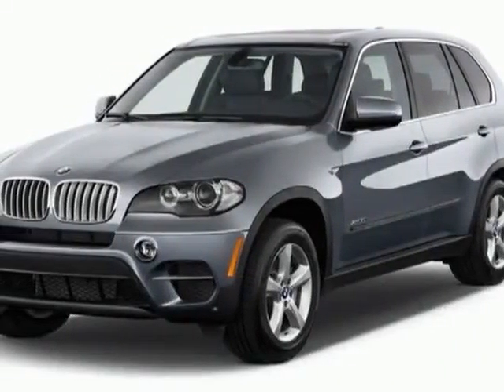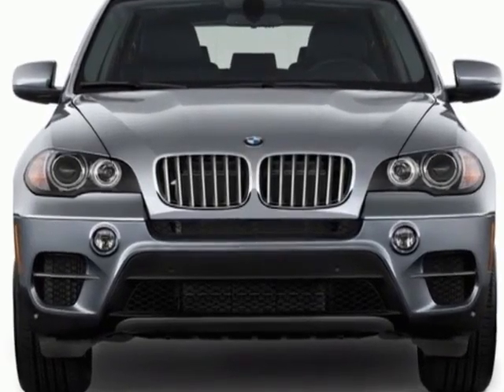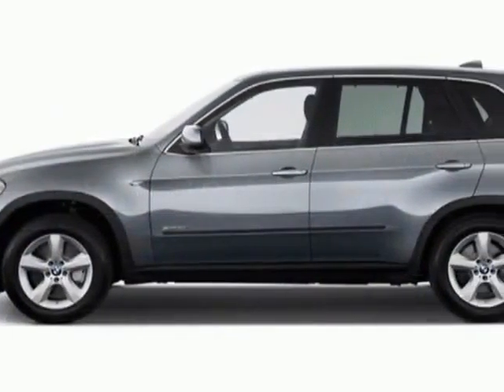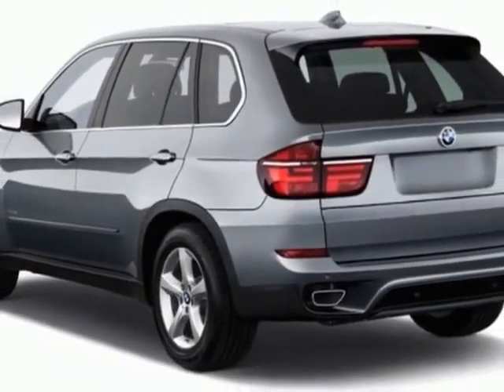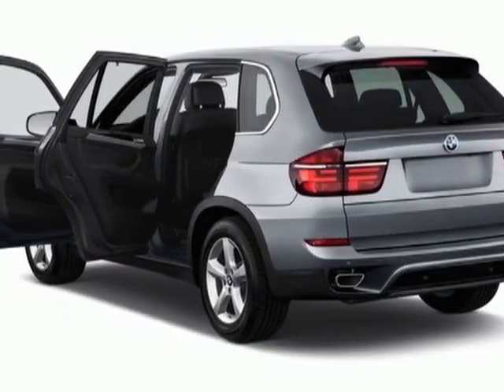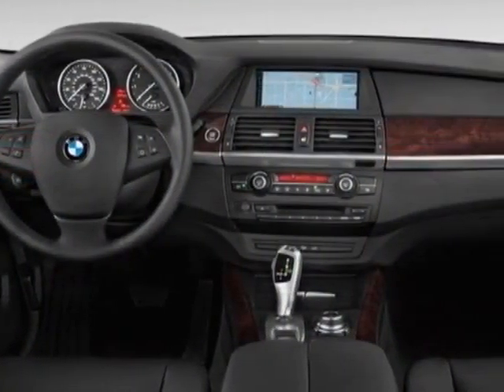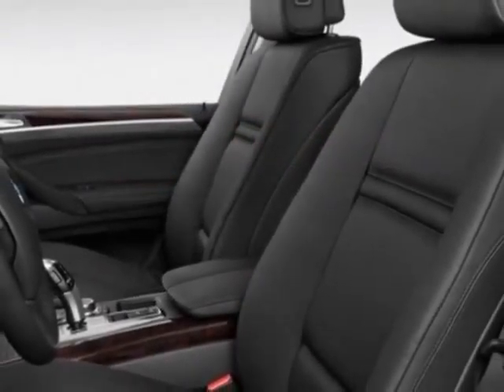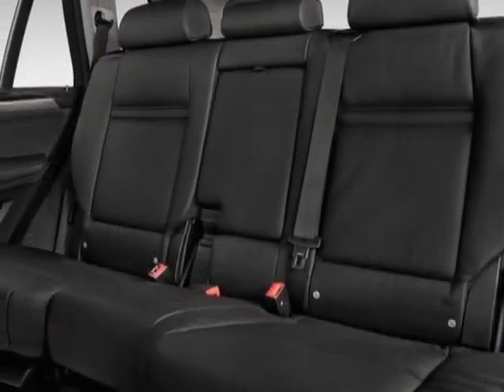2013 BMW X5 AWD 4dr 35i Premium SUV - San Mateo, CA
Peter Pan BMW, San Mateo, CA - BMW X5 13 BMW SAV X5 35I UT